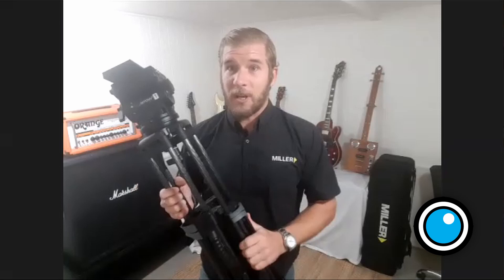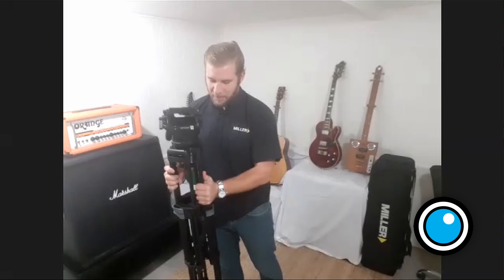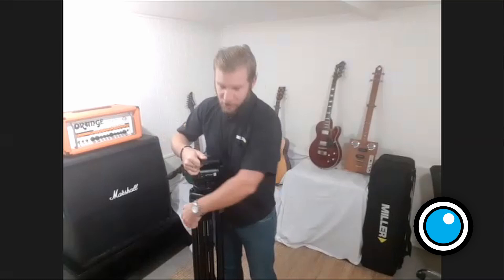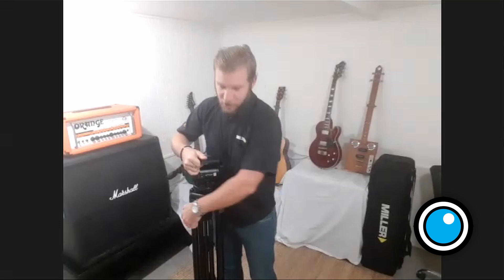NAB 2020 - Miller Tripods